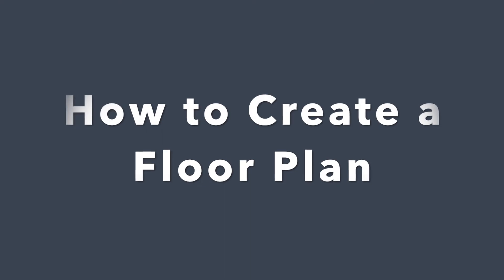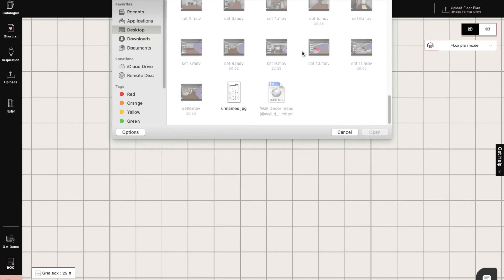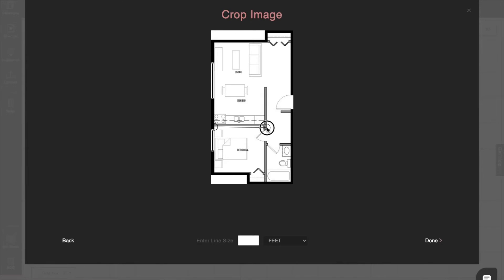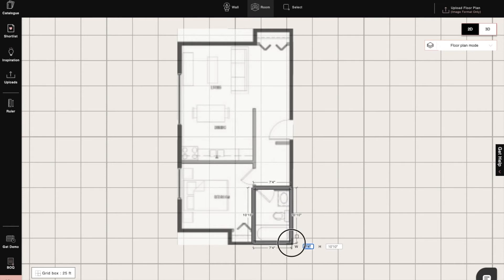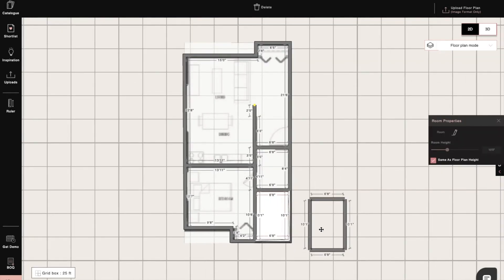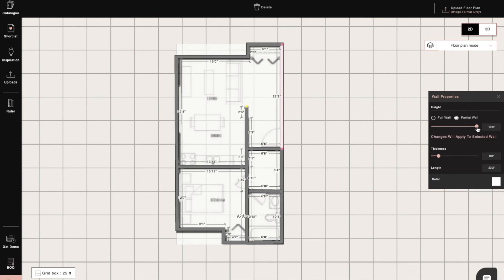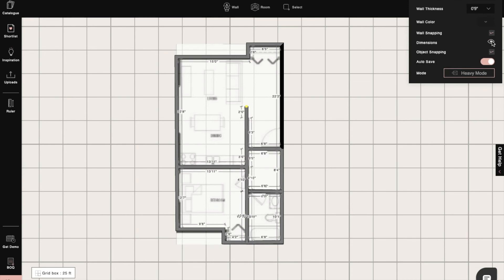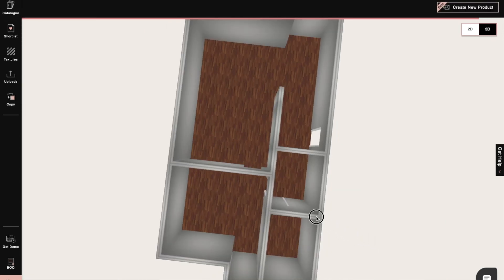How to Create a Floor Plan from an Image File | Foyr Neo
Here’s how to create floor plans from scratch with Foyr Neo, best interior design software. Start designing your canvas with this 3D floor plan design software using  these simple steps. Go ahead and explore from a host of options with Foyr Neo- your best interior design software.

🔴 Check out this playlist to learn design hacks on Foyr Neo and make life easier for you as an interior designer